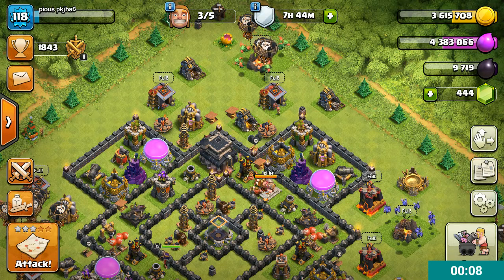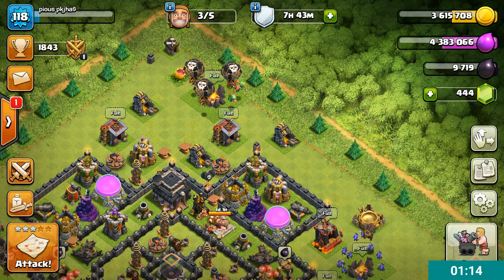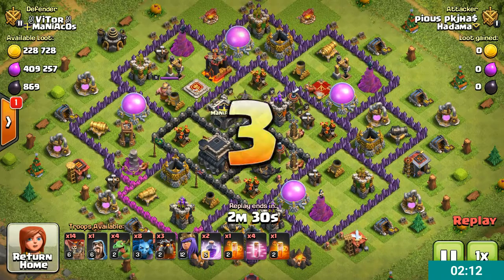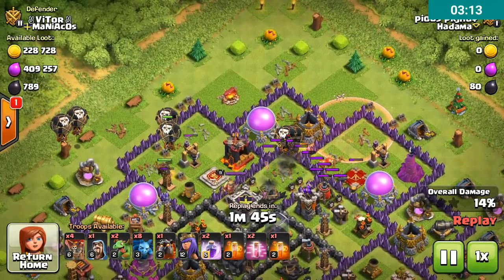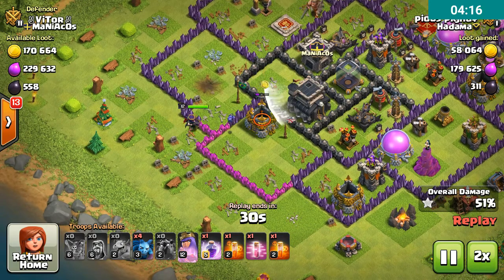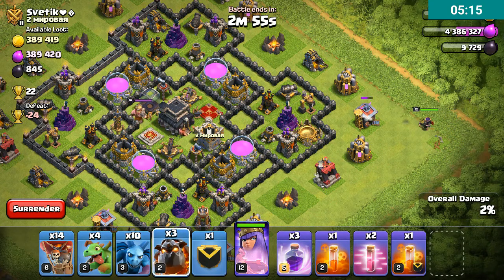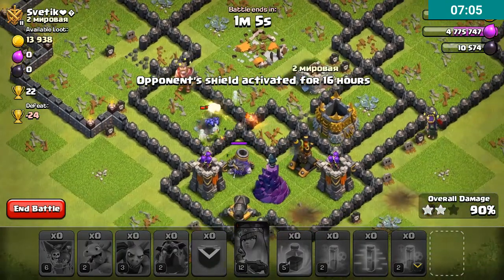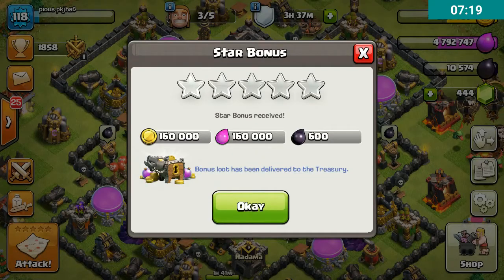MINION EVENT TH9 ATTACK STRATEGY | Clash of Clans | 100 Subscribers special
Thanks you very much Guys for getting me 100+ Subscribers count.without your support , It couldn't have been possible.

This episode features laloonian attack strategy on the special minion event in clash of clans.

click here you increase free traffic and get free views, likes and subscribers on your videos

Do watch the whole video and comment your valuable feedback.